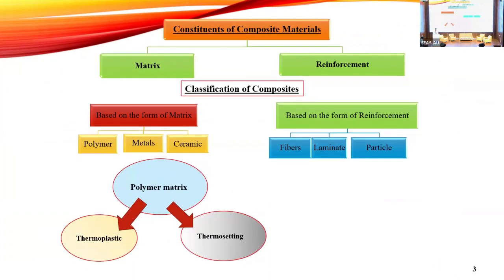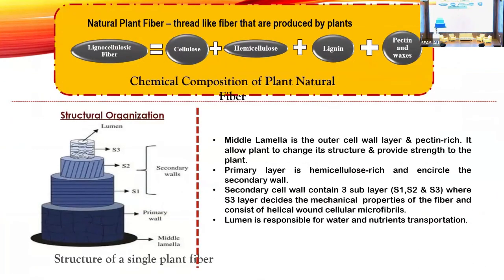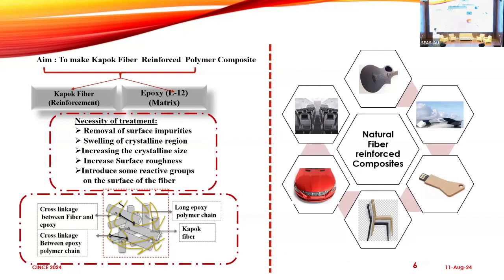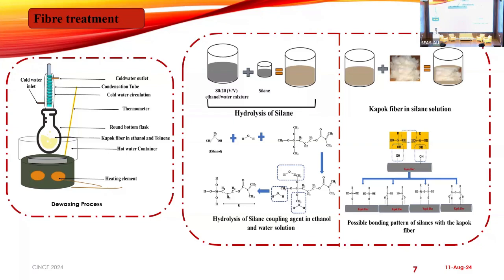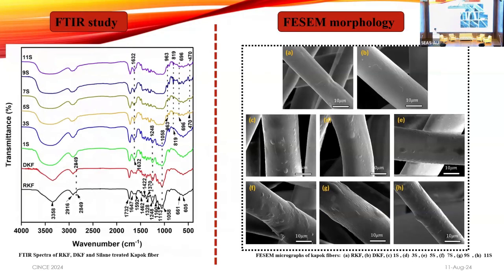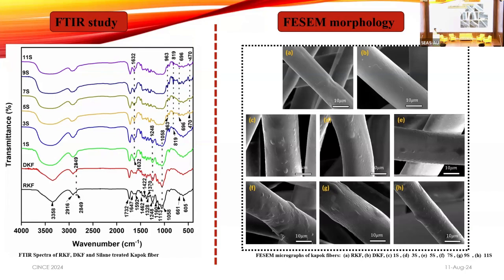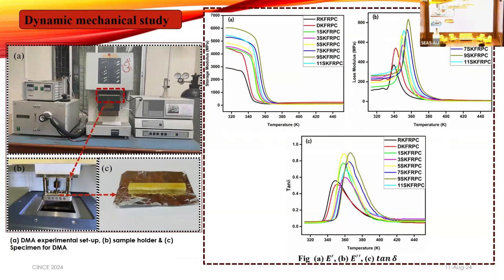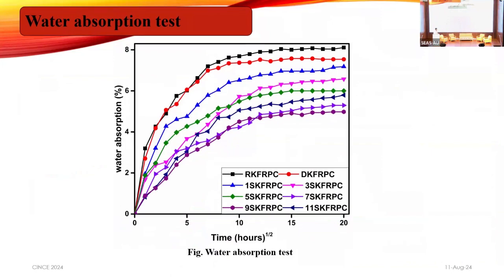CINCE 2024 | DAY 3 | Mr. Ramya Ranjan Das | NIT Rourkela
“Effect of silane treatment on kapok fibre and mechanical properties of their reinforced composites“ by Ramyaranjan Das